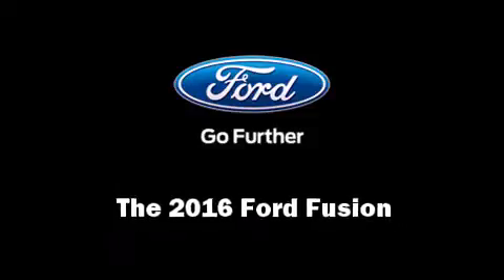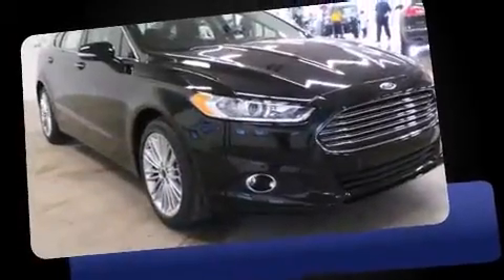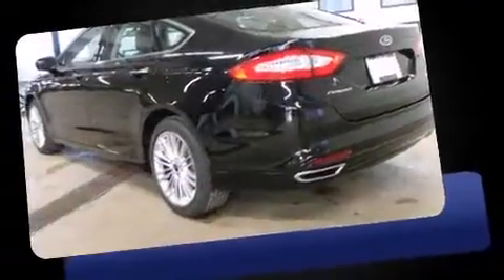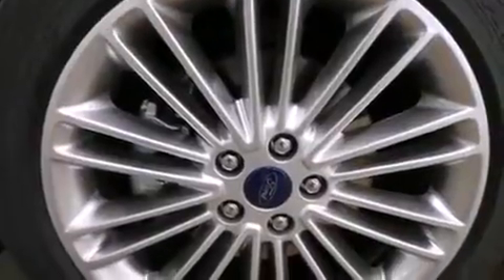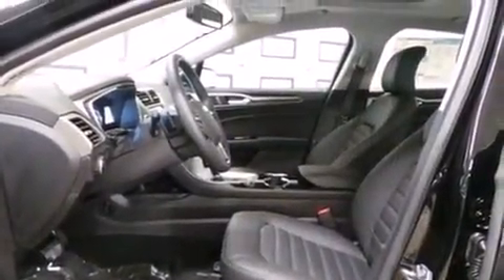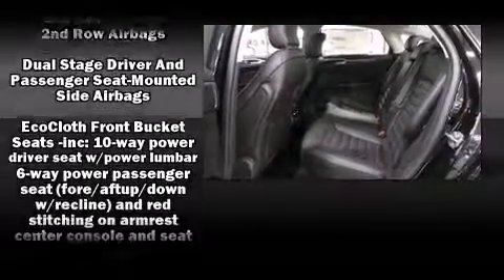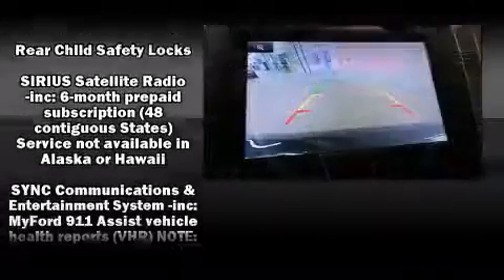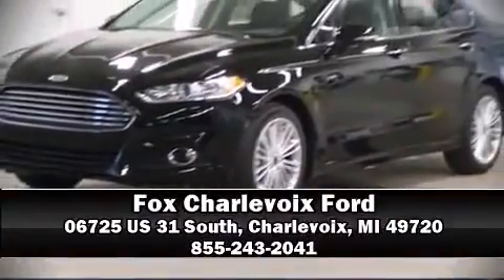2016 Ford Fusion SE in Charlevoix, MI 49720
Fox Charlevoix Ford
06725 US 31 South

The 2016 Ford Fusion. Under the hood you'll find a 4 cylinder engine with more than 200 horsepower, and all wheel drive keeps this model firmly attached to the road surface. Well tuned suspension and stability control deliver a spirited, yet composed, ride and drive The engine breathes better thanks to a turbocharger, improving both performance and economy. It's equipped with tons of terrific amenities, but it won't break your budget. Such as remote keyless entry, front and rear reading lights, adjustable headrests in all seating positions, an outside temperature display, front bucket seats, tilt steering wheel, turn signal indicator mirrors, and power seats. Passengers are protected by various safety and security features, including: dual front impact airbags, head curtain airbags, traction control, brake assist, a panic alarm, an emergency communication system, and 4 wheel disc brakes with ABS. This car was designed with safety in mind, allowing you to drive with even greater assurance. Our experienced sales staff is eager to share its knowledge and enthusiasm with you. They'll work with you to find the right vehicle at a price you can afford. We are here to help you.